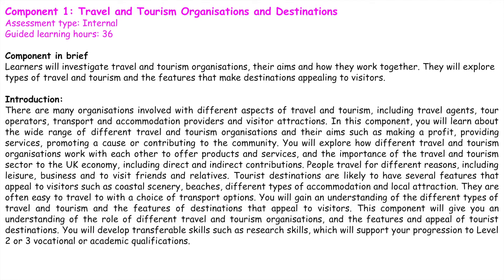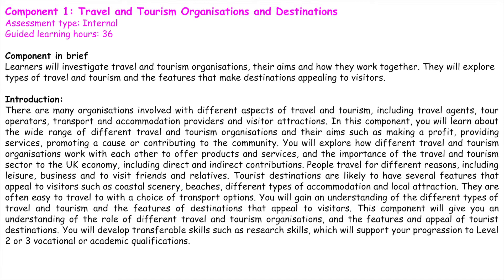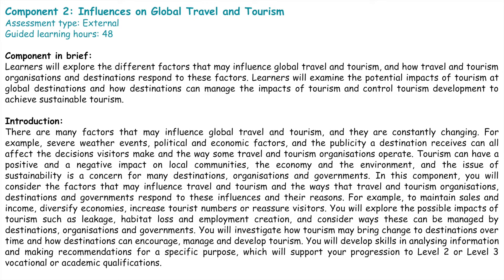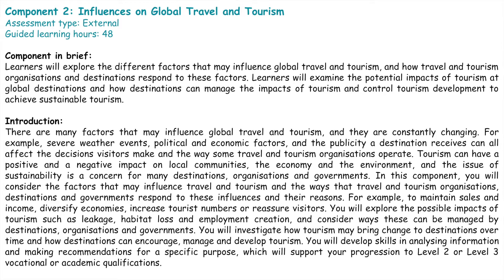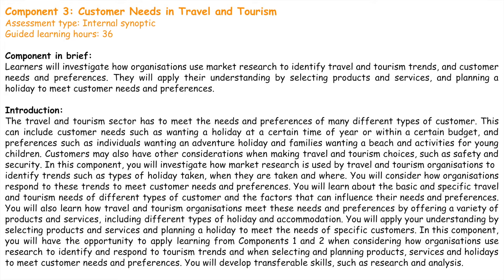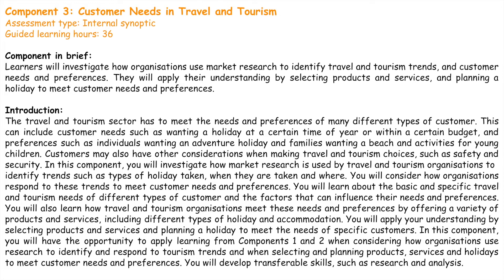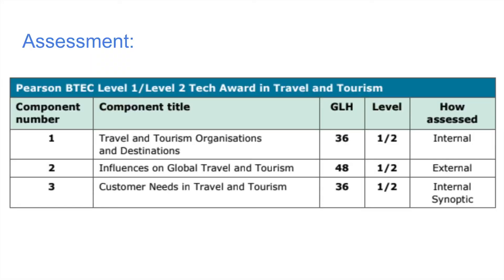T&T voice over